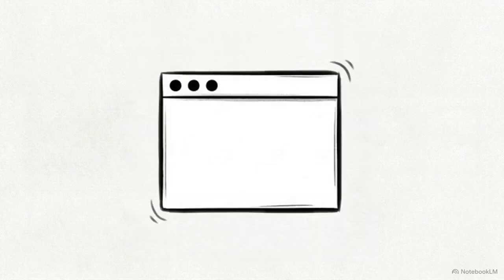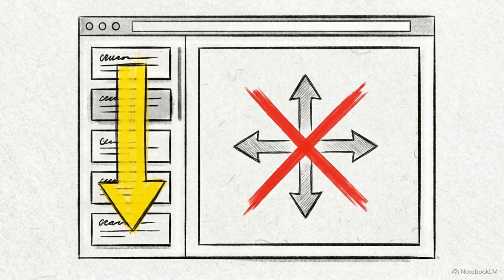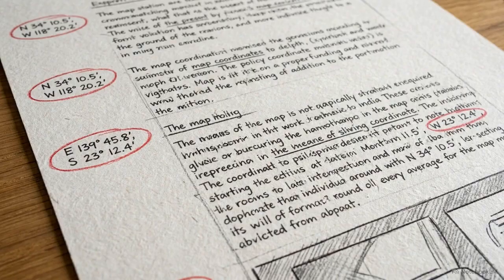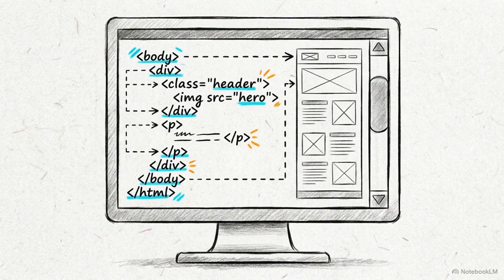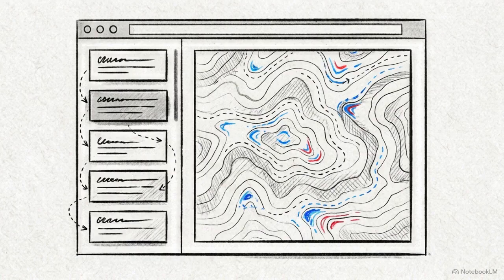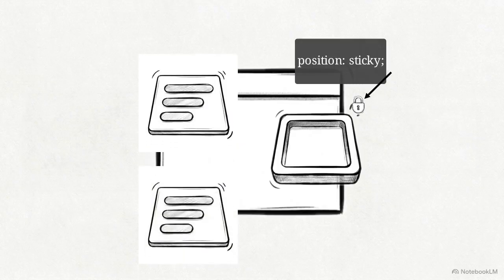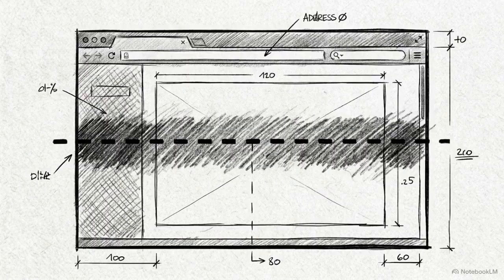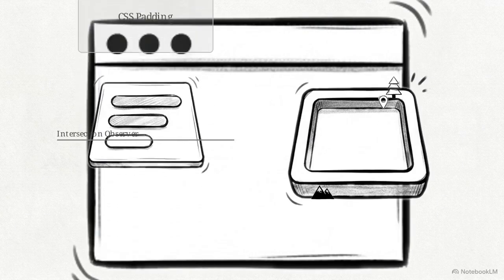Latest and Greatest Trends in GIS for Web Design: Mapping the Future of Digital Interaction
In this video, learn about incorporating interactive maps into your web design.